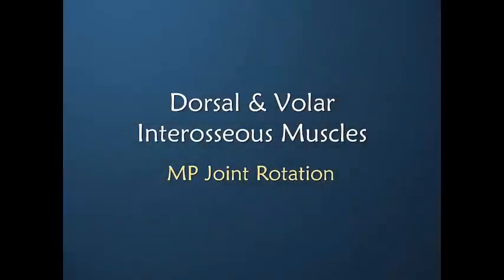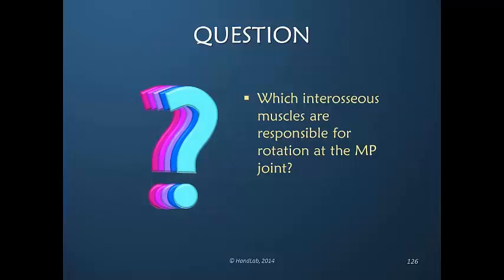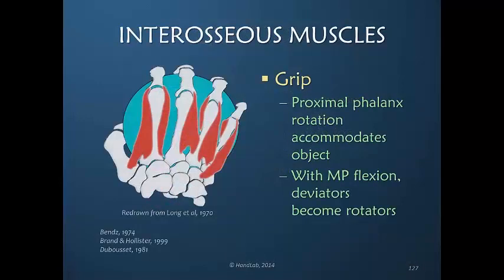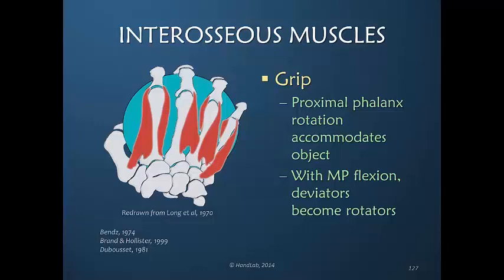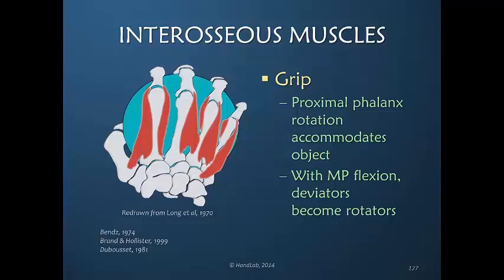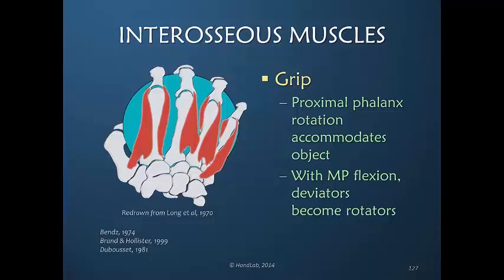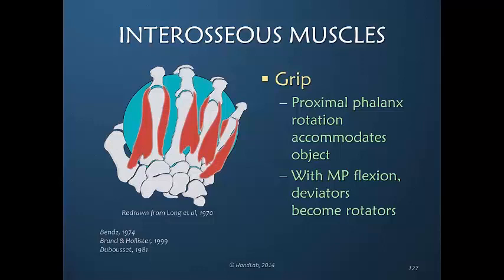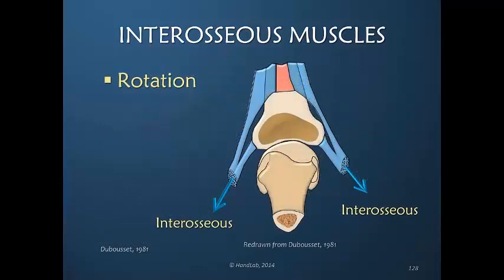Insight into the Interosseous Muscles Part 9 of 10: MP Joint Rotation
Review the core concepts of how the interosseous muscles rotate the finger